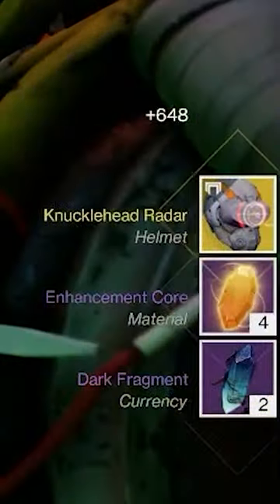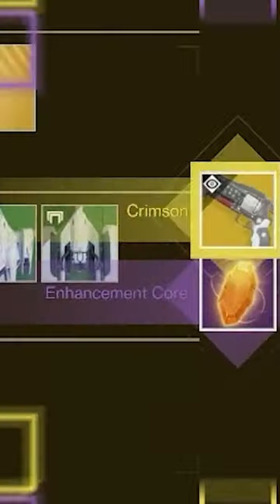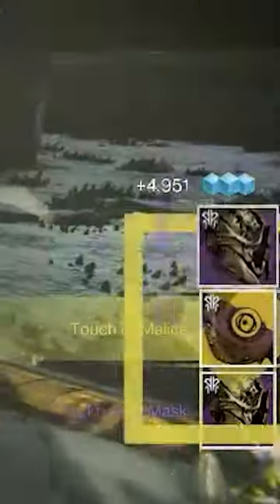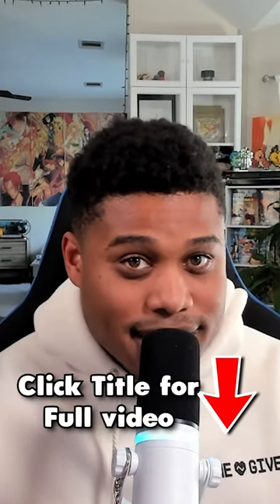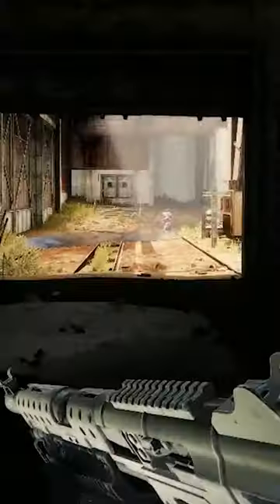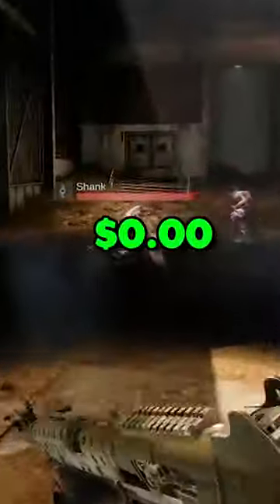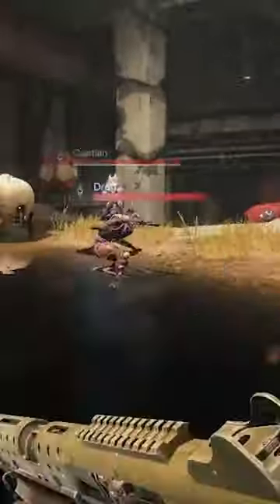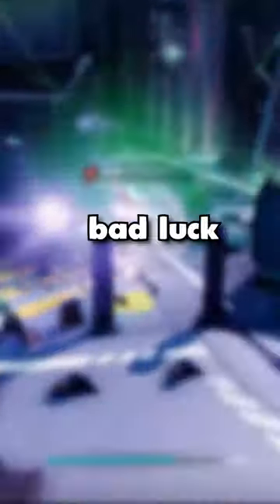Bungie’s little secret…